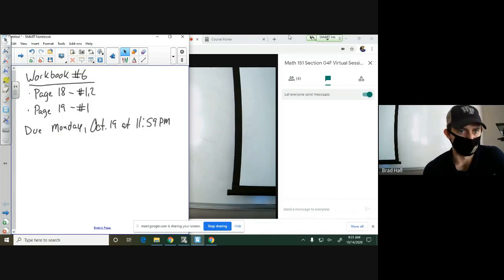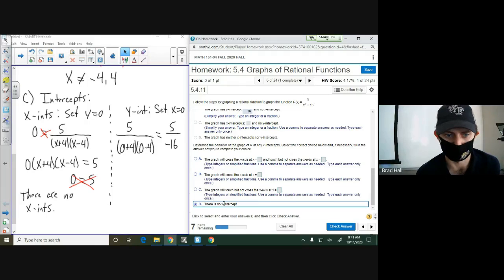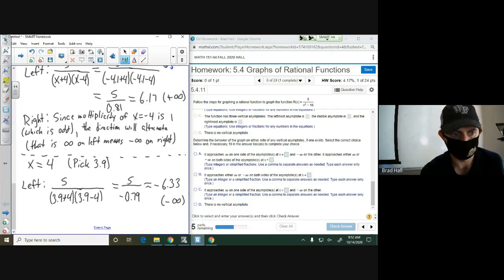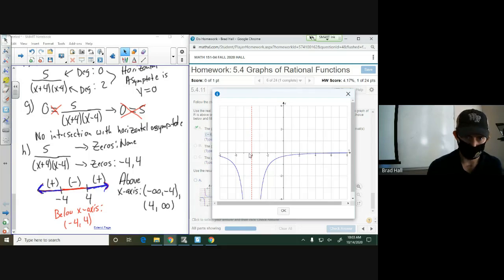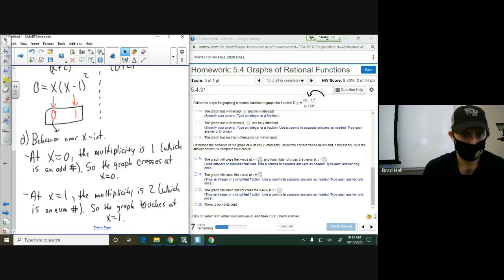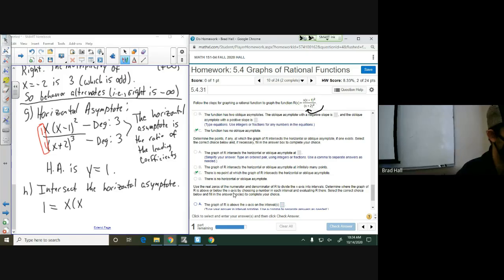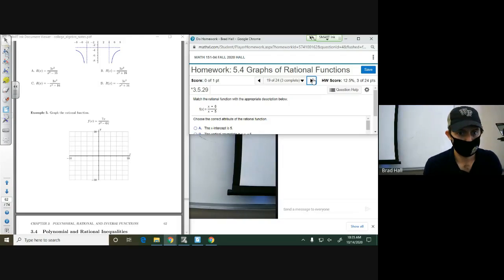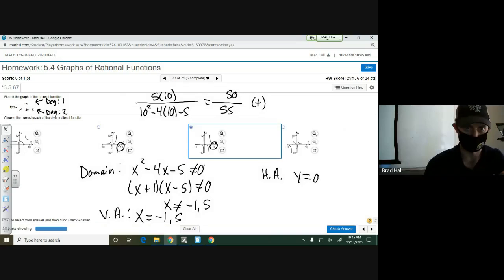Math 151 Section 04F - October 14, 2020